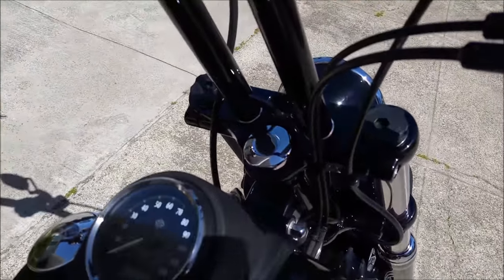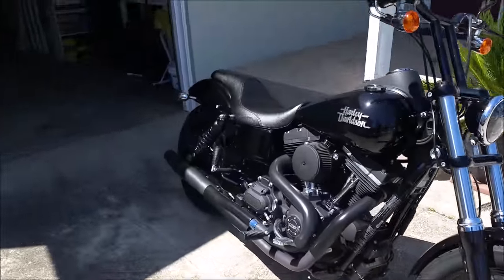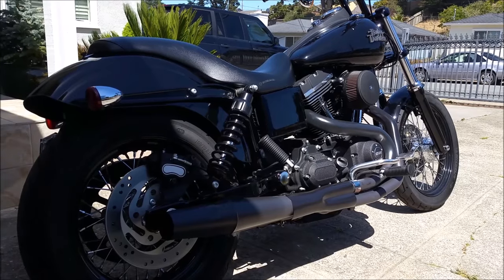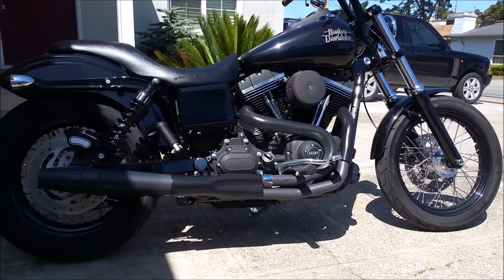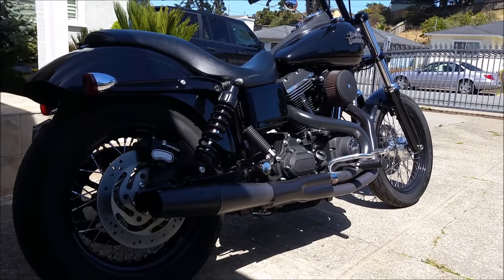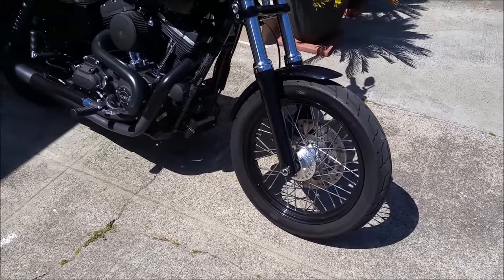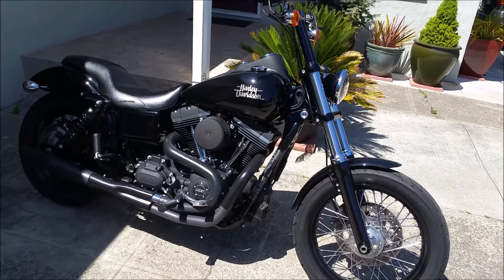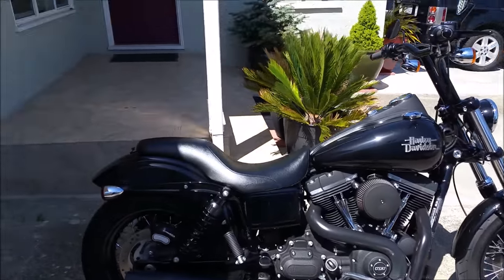Progressive 444 Shocks + Progressive Fork Cartridge Kit - 2015 HD Dyna Street Bob FXDB